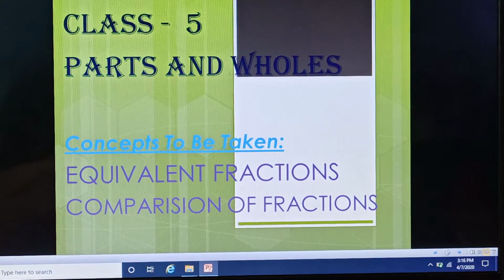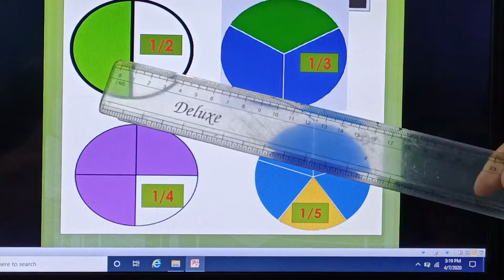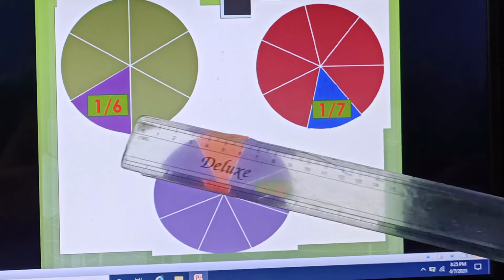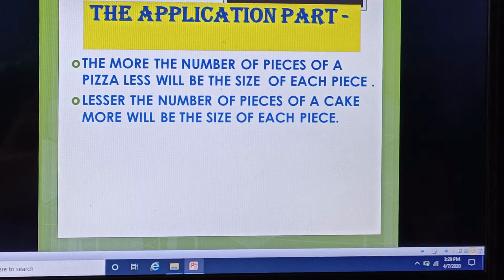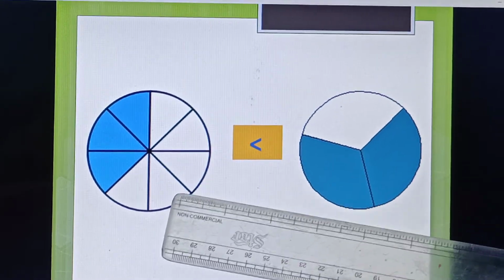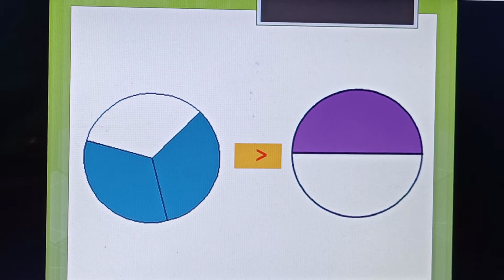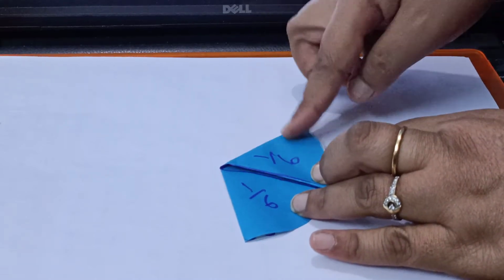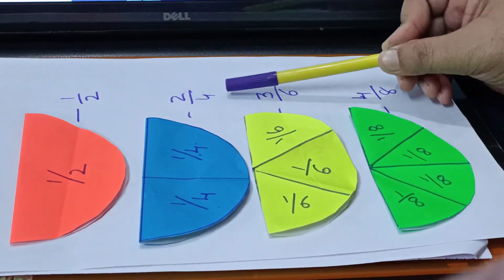Learn more about "FRACTIONS" by SAGUNA SSAINI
This video will enhance your knowledge on comparision of fractions.